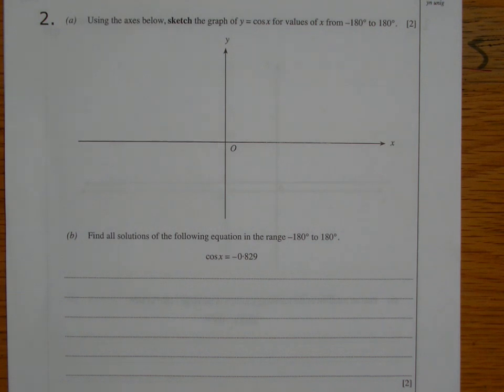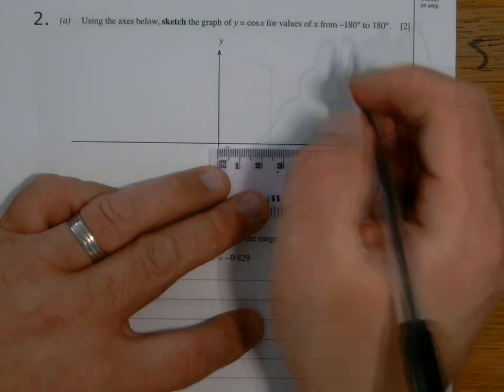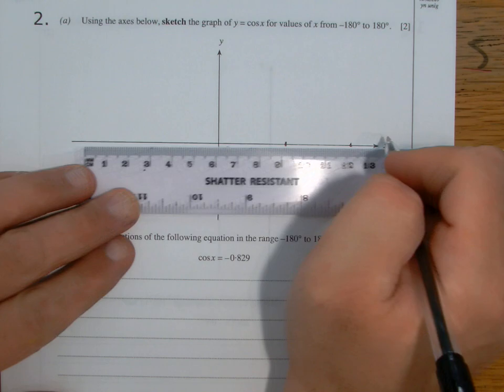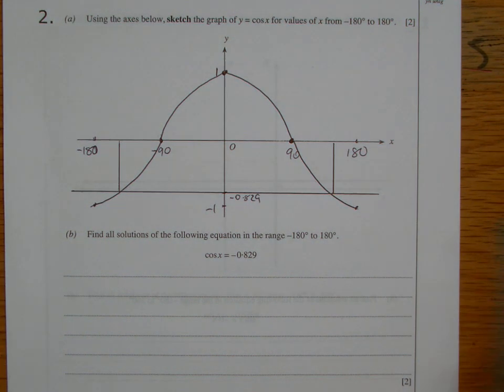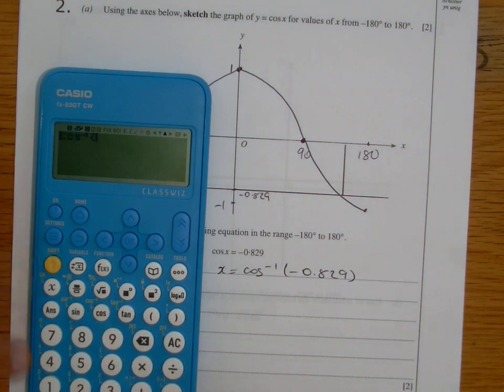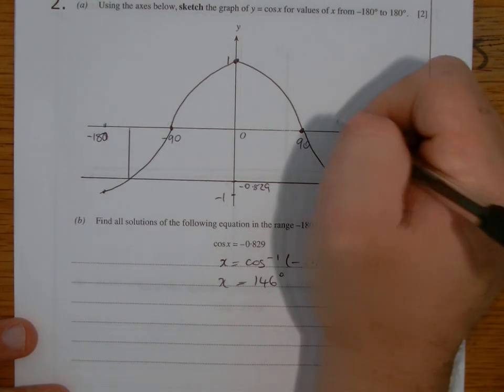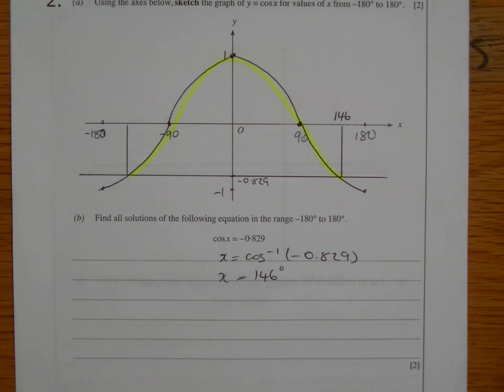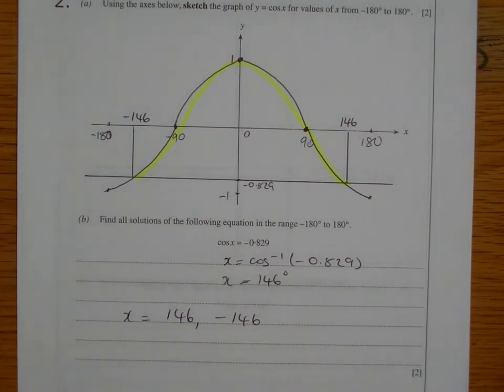Q2 TRIG GRAPHS CALCULATOR